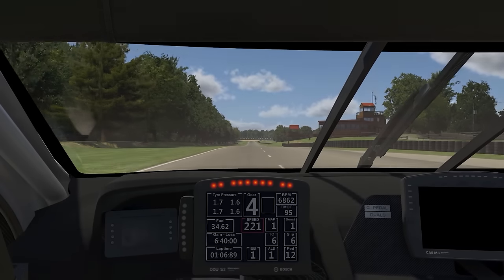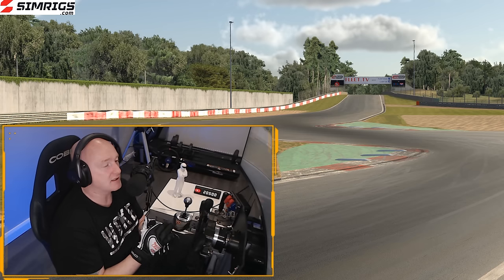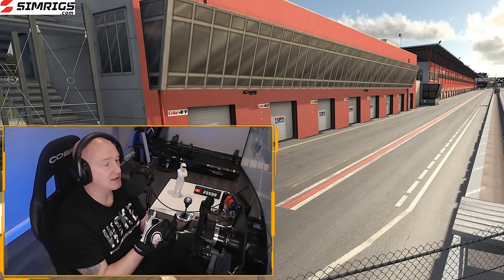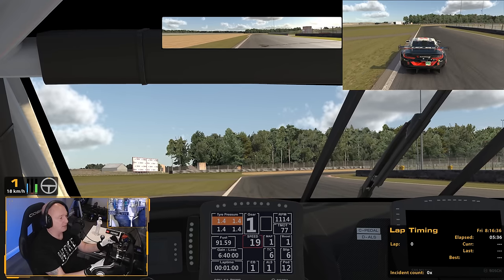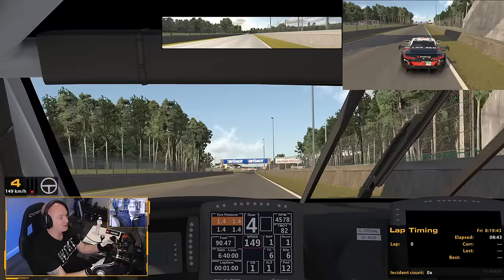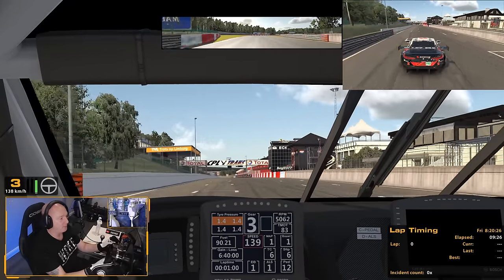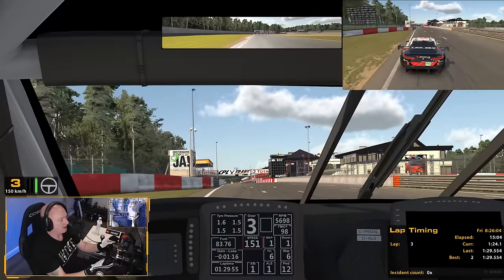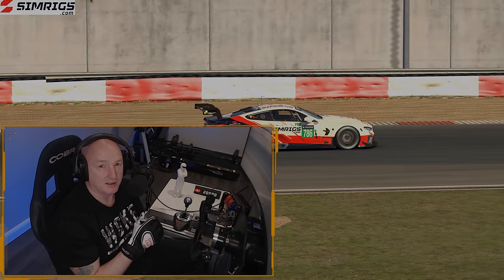iRacing | 'Lets learn the track' | BMW M8 12.0 Series | Circuit Zolder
Want to start iRacing? If so then you can use the link below to sign up :D

Some of my gear that i'd recommend -

USB Hub
Sub Counter
Face Cam
Foot cam
Wide Cam

Think of it as the virtual tip jar :D